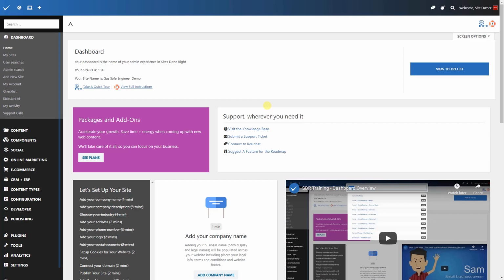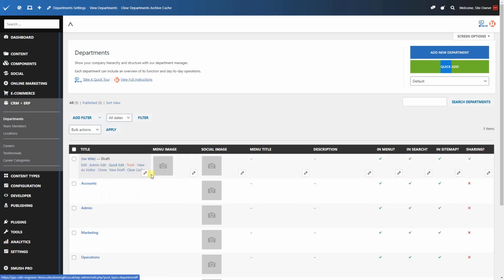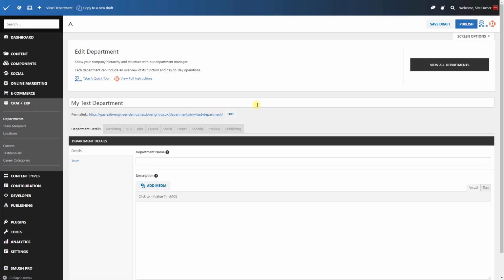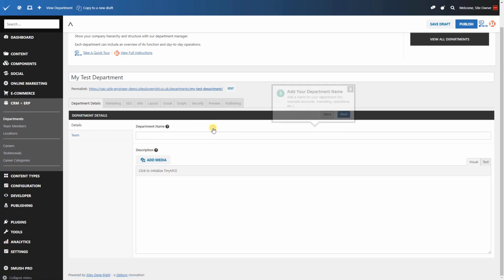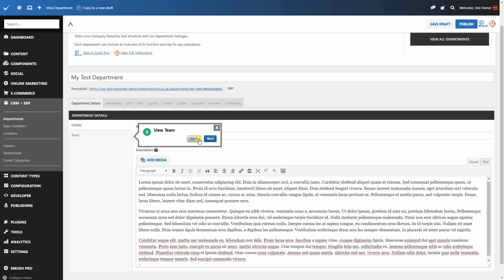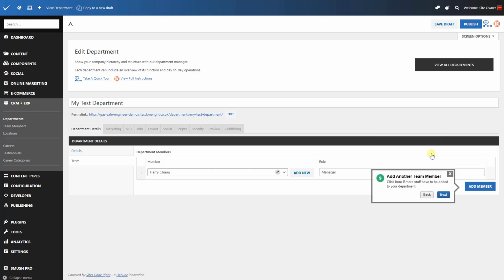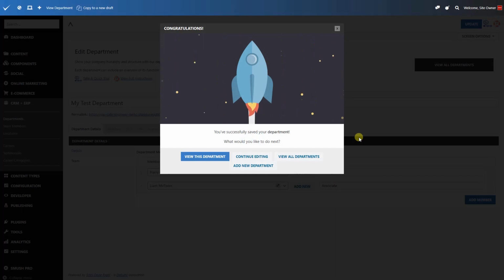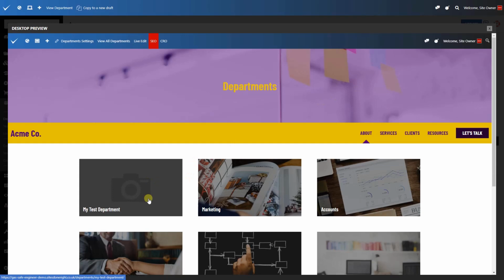SDR Training - Adding Departments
Our Platform lets you showcase your organisational structure and where everyone fits in the hierarchy. In adding a new department, you can highlight its function and who within your team is responsible for its day-to-day activities.